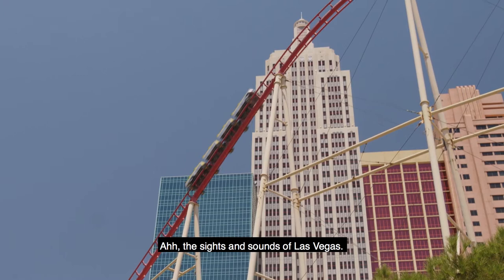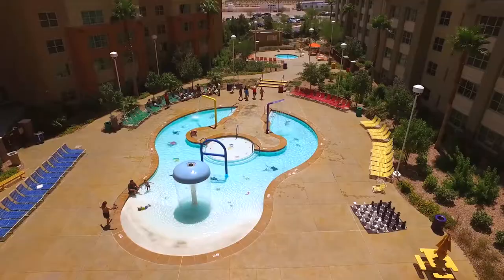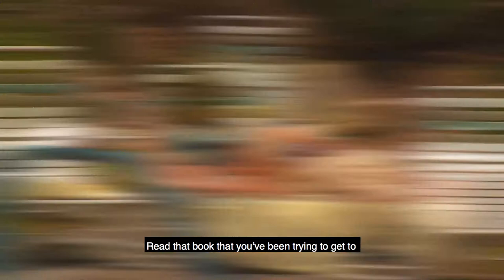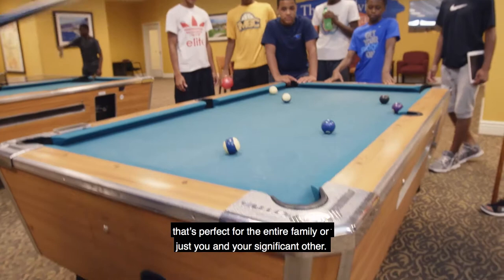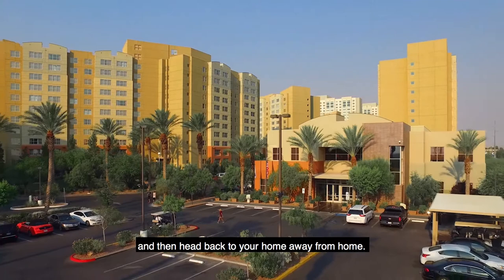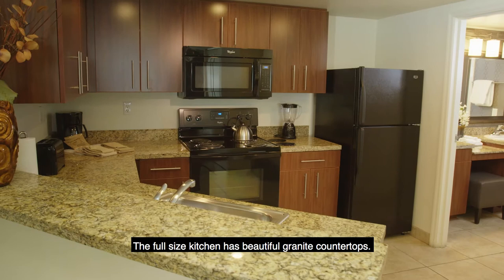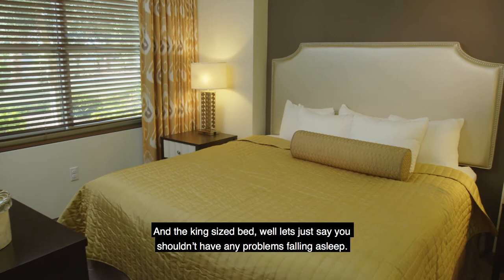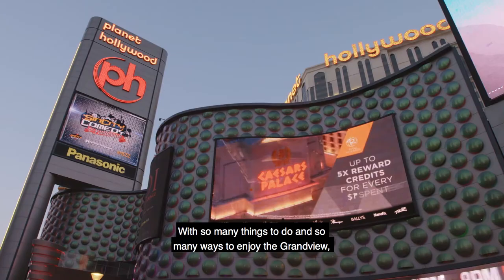The Grandview at Las Vegas Resorts in Las Vegas NV Marketing Video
Here's a look at The Grandview Las Vegas resort! Perfect for families and some time away from the hustle and bustle of the Las Vegas Strip. Just a few minutes up the road, The Grandview can be your vacation destination in Las Vegas!

Like gambling? Get on Bovada for a bonus and bet on sports, casino games, poker and more!